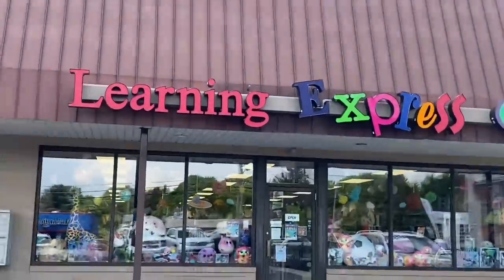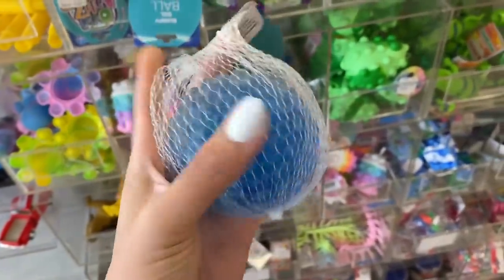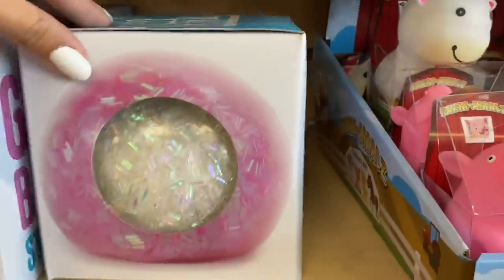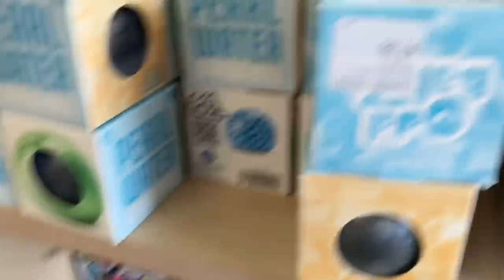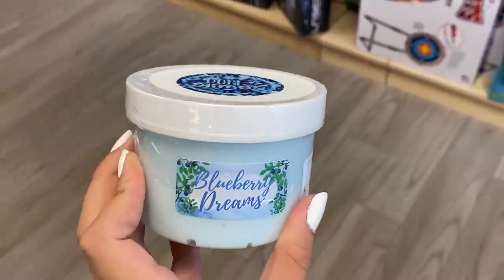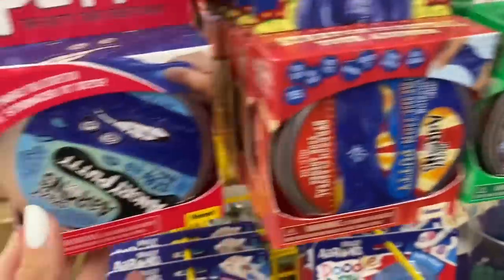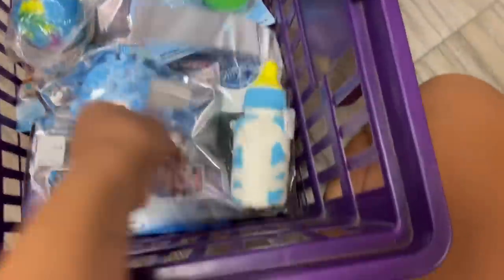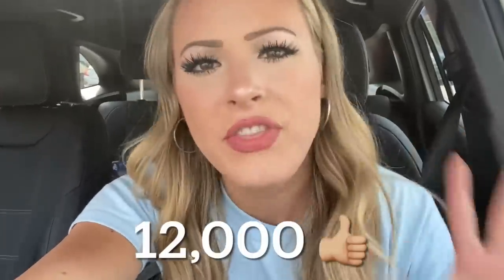LIGHT BLUE ONLY 🐋❄️💎FIDGET SHOPPING CHALLENGE!